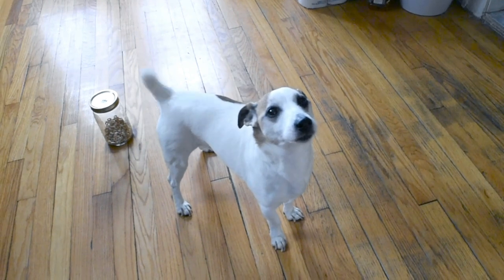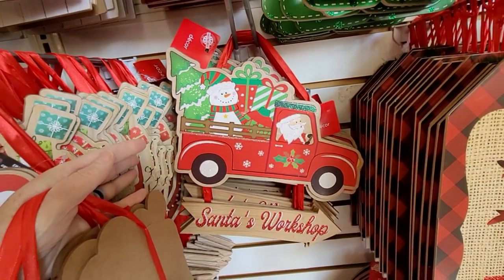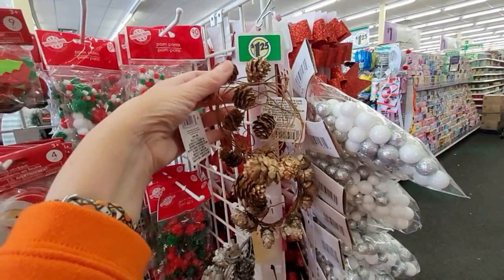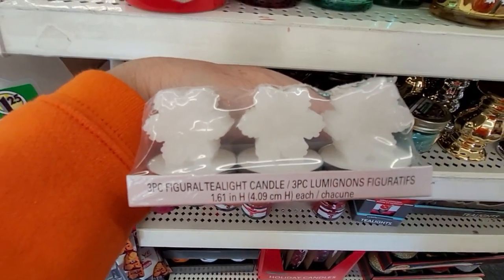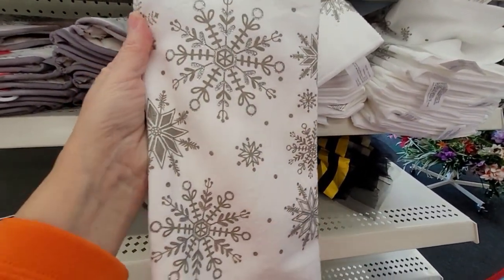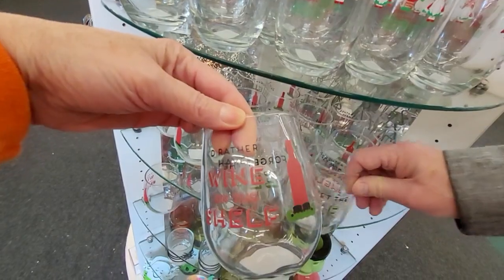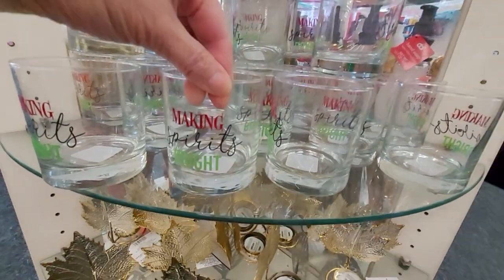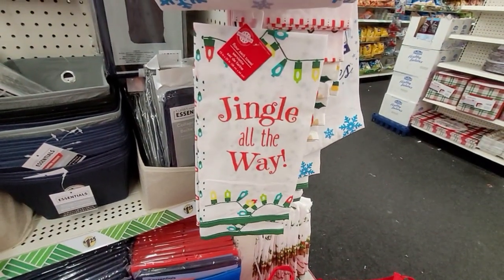NEW Dollar Tree FINDS | Shop with me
Hello everyone! Today we are shopping at Dollar Tree for all the great Dollar Tree items along with Christmas 2023.     This is a great shopping walk through at Dollar Tree of  CHRISTMAS Deco and more ! DOLLAR TREE HAUL. I hope you enjoy!

Let's go to the Dollar Tree for some shopping. THE DOLLAR TREE IS MY HAPPY PLACE ! If you like to shop and you love the Dollar Tree you have landed on the right channel ! Come with me to the Dollar Tree and Check out what is all new now for $1.25 and more and less at the Dollar Tree.  Lets do a Dollar Tree walk through and shop for a huge new  Dollar Tree Haul.  The new finds today at the Dollar Tree are fabulous!
COME WITH ME TO DOLLAR TREE |HUGE NEW ARRIVALS | SHOP WITH ME|LET'S FIND ALL NEW BARGAIN $1.25 ITEMS

✨️VIDEOS✨️

COME WITH US TO DOLLAR TREE So good I had to show you !  DOLLAR TREE SHOP WITH ME

COME WITH ME TO DOLLAR TREE | WHATS NEW AT DOLLAR TREE | DOLLAR TREE COME WITH ME

COME WITH ME TO DOLLAR TREE | AMAZING FINDS | BRAND NAMES | SHOP WITH ME | ALL NEW $1.25 ITEMS

OMG RUN! SECRET PRODUCTS AT DOLLAR TREE I'VE NEVER SEEN | COME WITH ME TO DOLLAR TREE | SHOP WITH ME

Come with me to the Dollar Tree and Let's do a dollar tree walk through and shop for a Dollar Tree Haul. I hope you have as much fun watching as I had shopping with you all today at the Dollar Tree. Come with me to the Dollar Tree while we shop for a huge new haul! This Dollar Tree holds an incredible amount of wishlist dollar tree treasure ! We are going shopping at the Dollar Tree. Please come with me to the dollar tree and lets get ourselves a dollar tree haul filled with the hottest new finds ! with all the new the dollar tree has right now you aren't going to be disappointed !
I'm so happy we are all here together ! Let's go shopping at the Dollar Tree for a Huge Haul. Everything is only $1.25 or less and the stuff here blew my mind. Code Orange, CHRISTMAS and Fall decor 2023 and more all at the Dollar Tree !

Shout out to some of my fellow Dollar Tree gals out there:  The Queen, Crafty Girl Dollar Tree Hauls, and Thrifty Tiffany Dollar Tree Hauls, Kelly Barlow Creations.  I'm sure you have seen them all but Dollar Tree Haul is their thing like mine !